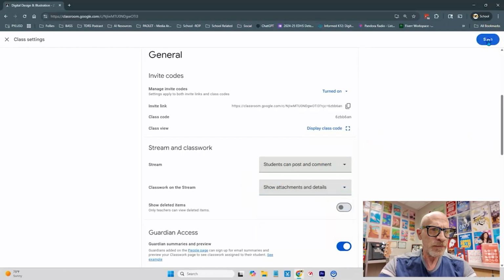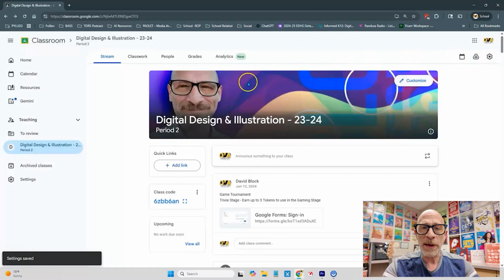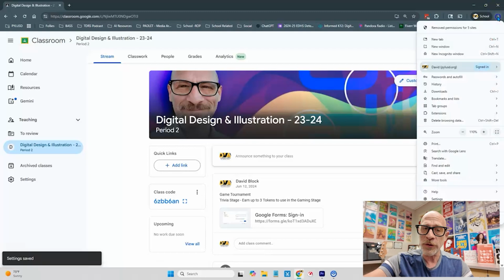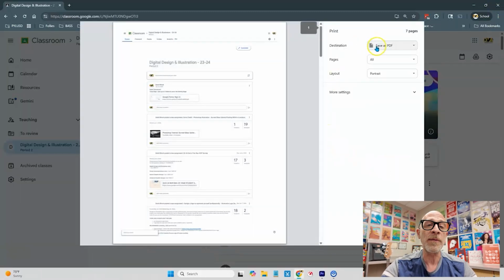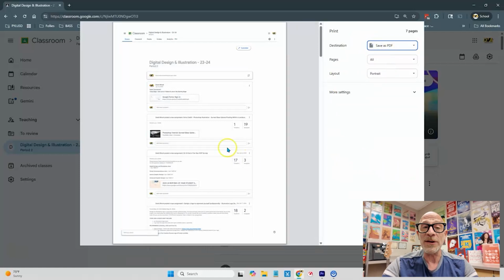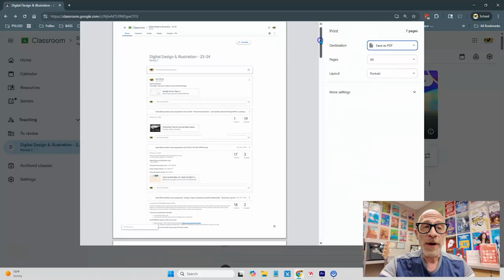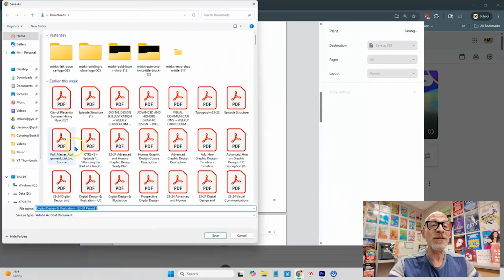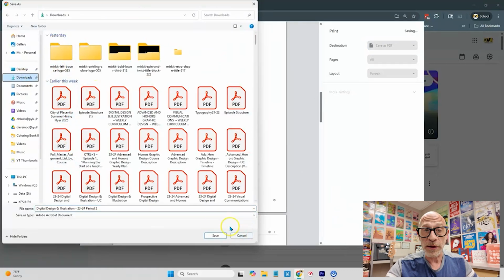Graphic Design Classroom – What Happens on Day One in My Classroom? | CTRL+S #2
What do you actually do on Day One of a graphic design class? In this episode of CTRL+S: Saving a Year of School, I walk through exactly how I set the tone, introduce the course, and get students thinking like designers — across all three of my classes.

Welcome to CTRL+S: Saving a Year of School — a daily, behind-the-scenes video series documenting the real work of running a high school graphic design program from August to June. It’s part lesson planning, part reflection, and part survival strategy.

🎯 In This Episode:
Today’s Mission
     • Map out what Day One actually looks like in all three classes
     • Create a welcoming, focused tone that sets students up for success

Active Projects
     • Digital Design: Bell work, design pathway, sample projects, Google Drive & Classroom setup
     • Visual Comm: Bauhaus intro, trading card project preview, moodboard kick-off
     • Design Rescue Studio: Defining roles, art director system, soft skills + client work overview

Back to the Drawing Board
     • How I use past Google Classroom streams to build curriculum maps
     • My workflow for archiving, reviewing, and adapting old lesson plans

What’s Coming Up Next
     • Planning Day Two: Steal Like an Artist, moodboards, and team building

🧠 Tips From This Episode:
     • Start Day One with a question that gets students thinking like designers
     • Reuse your back-to-school night presentation as your Day One student intro — it's efficient and informative
     • Walk through the design pathway early so students understand how your courses connect
     • Preview standout student work on Day One to build credibility and excitement
     • Use Google Classroom’s stream view + PDF printing to preserve your entire teaching archive
     • Pair students in designer/art director teams to simulate studio feedback roles in real client projects

📘 Grab The Dragon Codex: Quest for the Relics of Design — my graphic design adventure book for young adult adventurers:

💬 What’s your go-to plan for Day One? Share it in the comments — I’d love to include teacher ideas in future episodes.

Chapters
00:00 – Welcome Back to CTRL+S
00:13 – Recap: What Episode 1 Set Up
00:38 – Episode 2 Focus: Day One
01:01 – Why Day One Matters
01:27 – Digital Design: Bell Work + Setup
02:21 – The Design Pathway Explained
02:52 – Folder Setup + Google Classroom
03:17 – Sketchbooks + Student Work
03:24 – Visual Comm: What Is It? + Bauhaus Intro
04:04 – Trading Card Project Preview
05:11 – Advanced Class: Acting Like a Designer
05:33 – Art Director Roles & Studio Culture
06:12 – Teaching Soft Skills in the Studio
06:44 – Using Archived Google Classrooms
07:39 – Saving Lesson Plans as PDFs
08:33 – When to Share Assignments in Detail
08:37 – Sneak Peek: What’s Coming on Day Two
09:26 – Quick Note About the Series Format
10:16 – Field Trip Inspiration: Real-World Design
10:35 – Outro + *The Dragon Codex* Book Plug